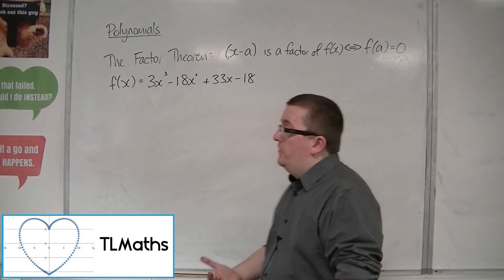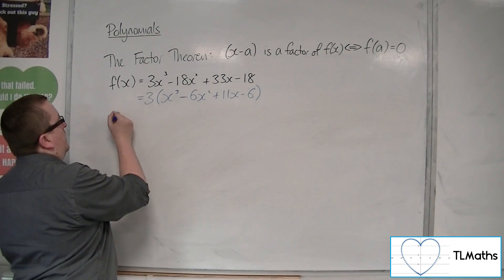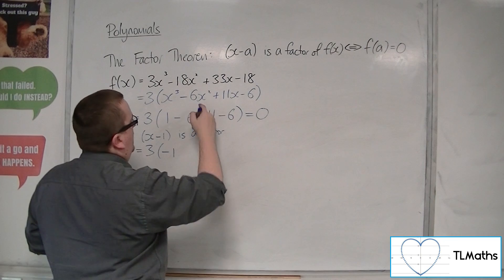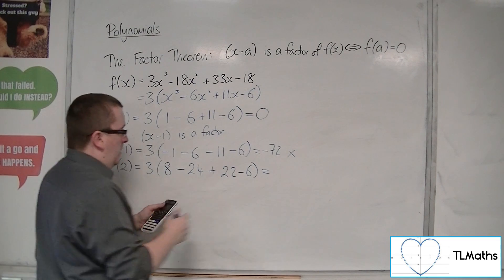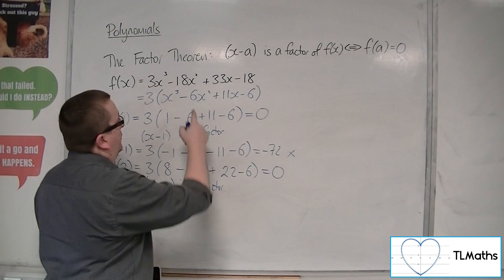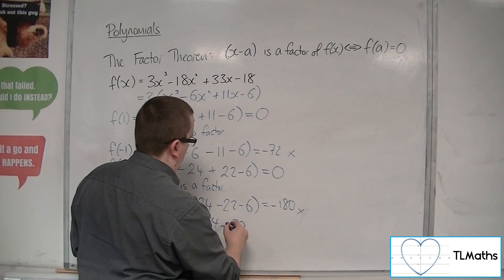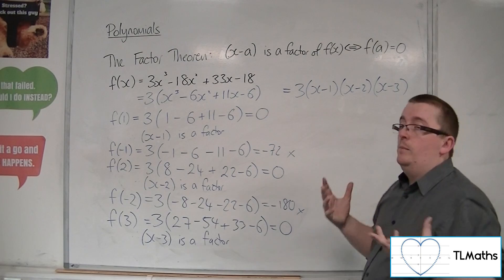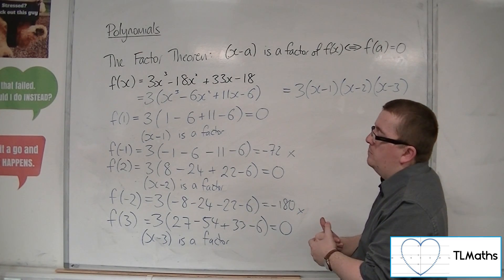A-Level Maths: B6-12 [Polynomials: An Example of Using the Factor Theorem]